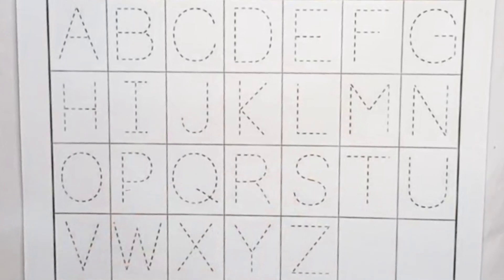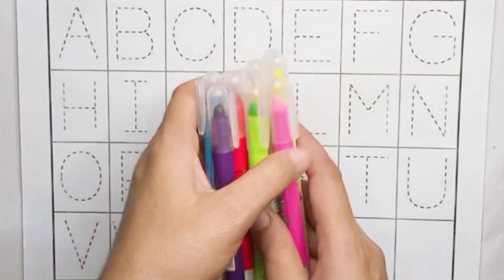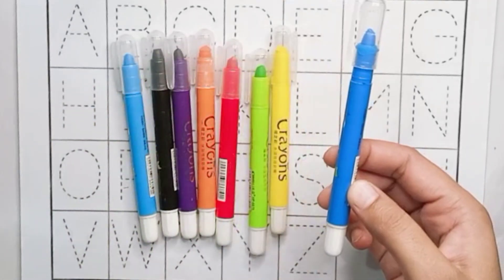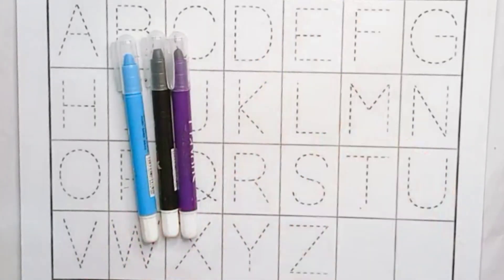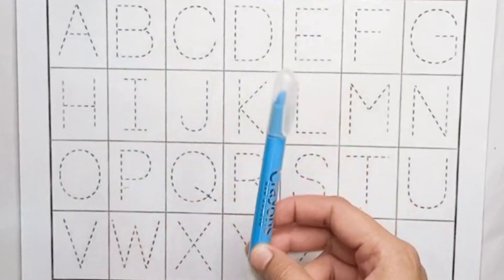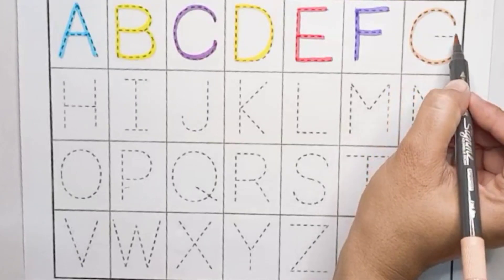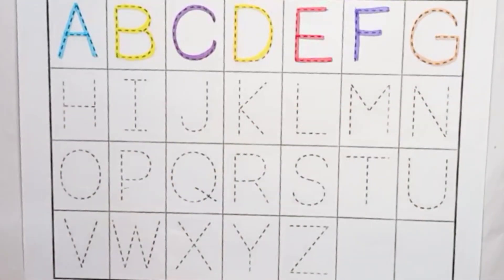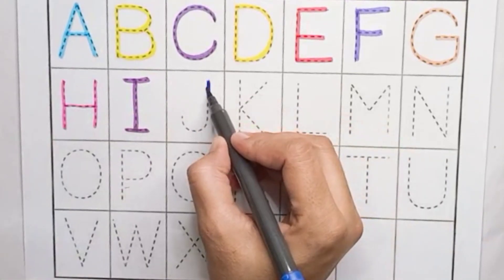A for apple b for ball | Abc alphabets phonics sound | abc song | Learn alphabets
for apple b for ball, ABC
 Song, alphabet | Learn to Write Alphabet | ABCD learning for kids Your query:

아이들을 위한 점선 따라 알파벳 쓰기 모음, ABCD
abc song English Varnmala
English for kids

안녕하세요. ^^ English for kids 입니다. 유아와 아이들을 위한 점선 따라 알파벳 쓰기 모음, ABCD, A to Z kids learn, abc song, English Varnmala, English for kids ABC 알파벳을 따라 쓰고 알파벳 읽는 방법도 즐겁게 배워 보아요.